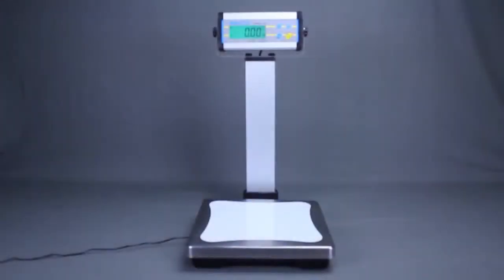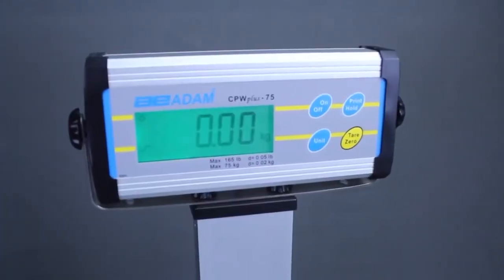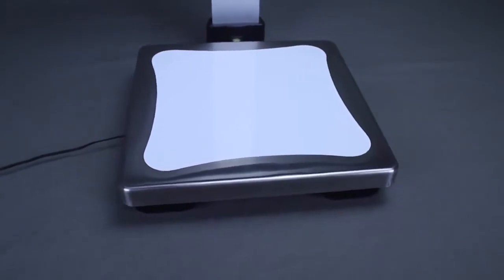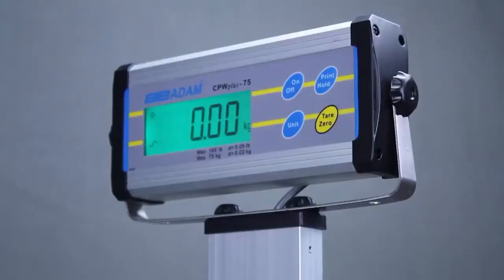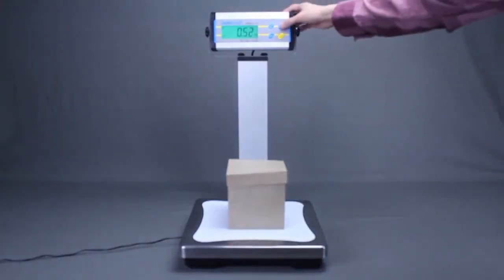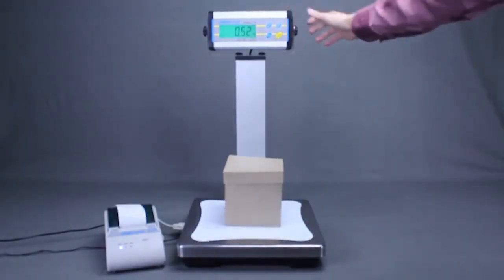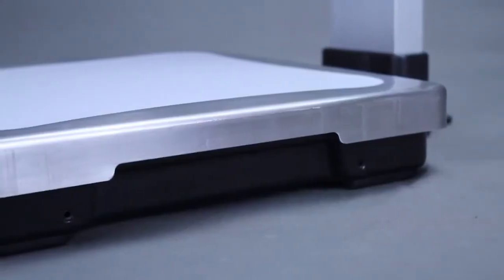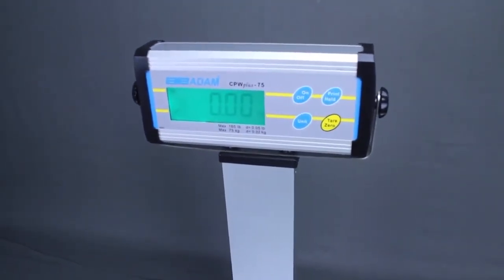Adam Equipment CPW Plus P Scale 440-Lb. Capacity Model# CPW plus 200P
The Adam Equipment CPW Plus P scale is ideal for general weighing in a food service, medical, sports, material testing or agricultural setting.